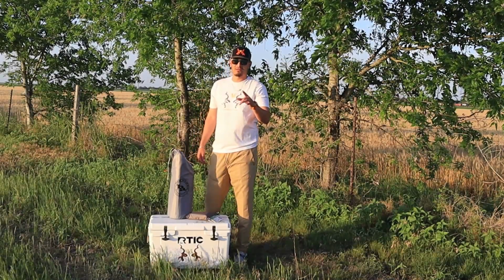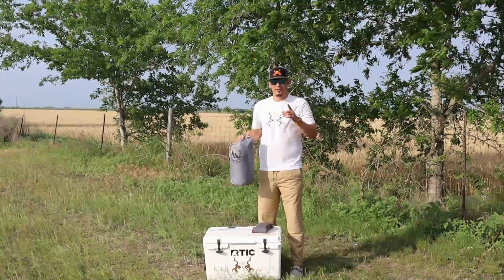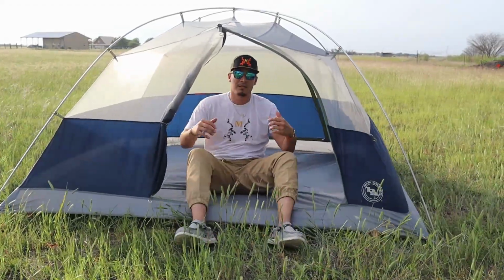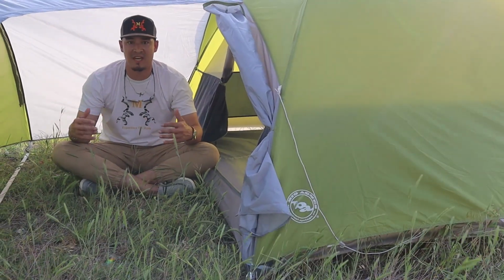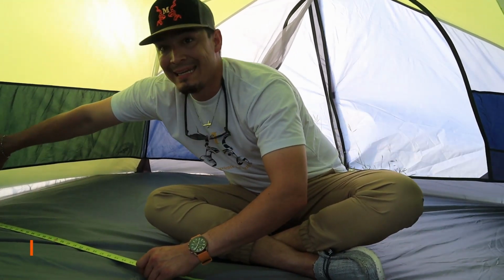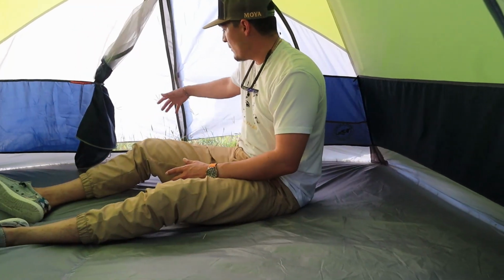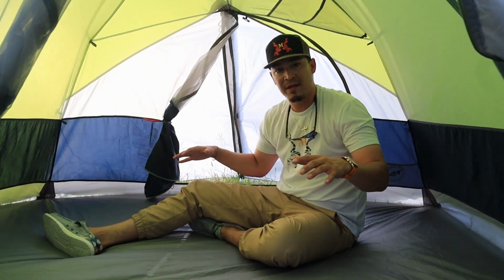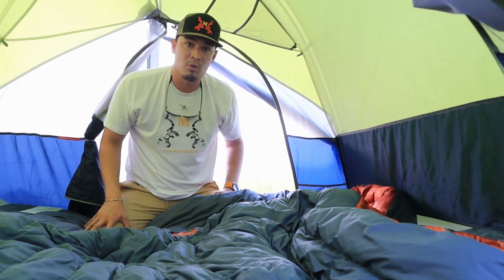Big Agnes Blacktail 3 tent review | 2021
Big Agnes Blacktail Hotel 3 person tent review. I purchased this tent with ambitions to travel to Alaska and Wyoming for conservation purposes. However, 2020 had other plans. Nonetheless, I have utilized the tent while out in West Texas and so far so good. In the review I will take you the viewer on a first person point of view of the tent and its specs.

Keep up with Moya Outdoors!!